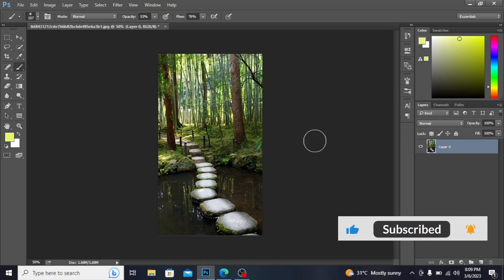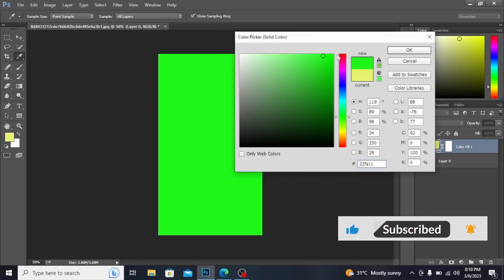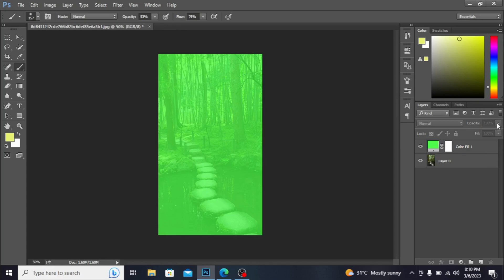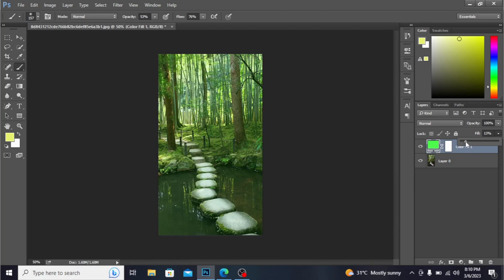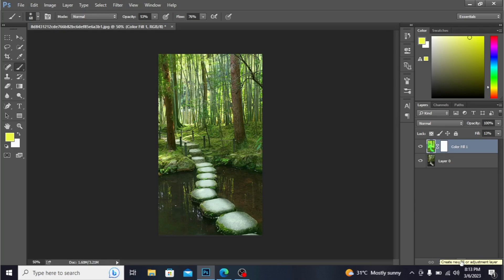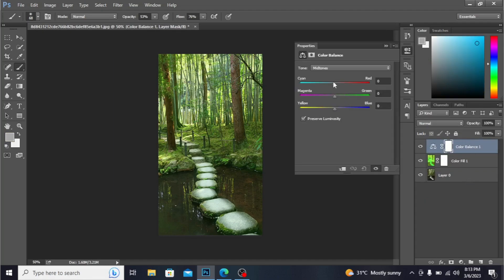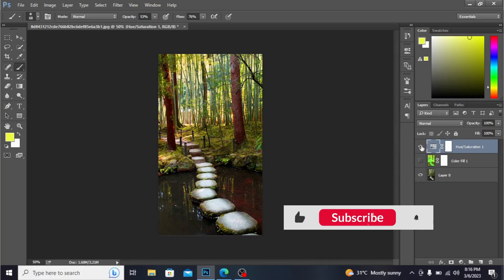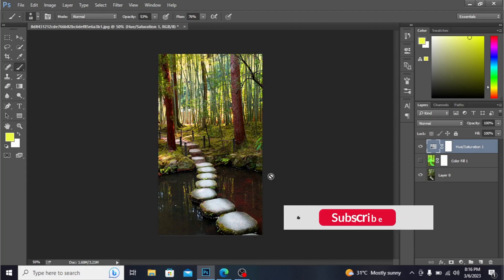How to Create Magic In your Pictures | Class#25| By Dunia Rang Rangeli